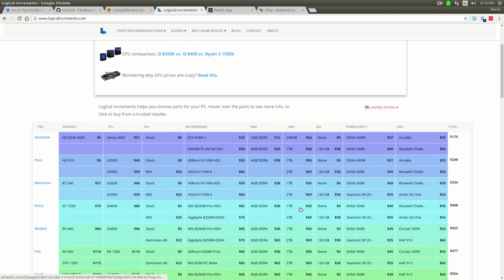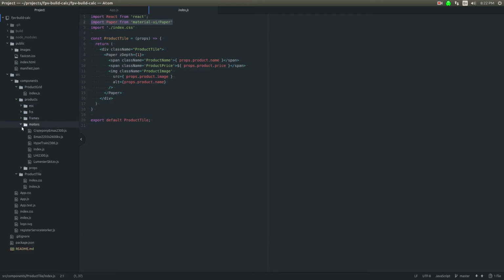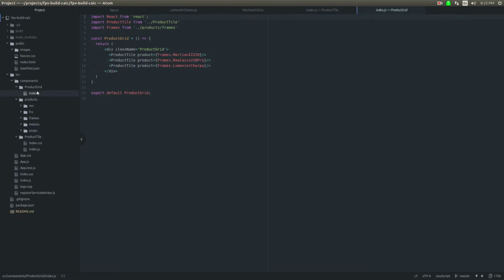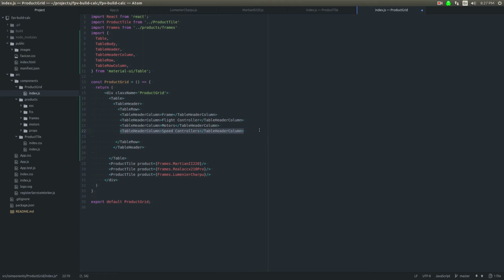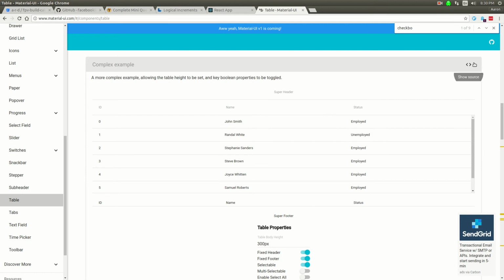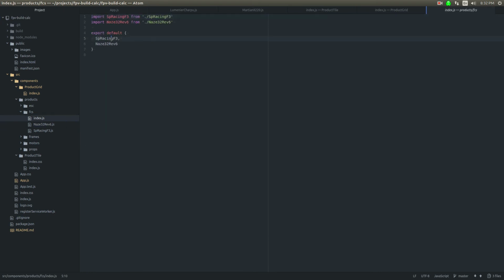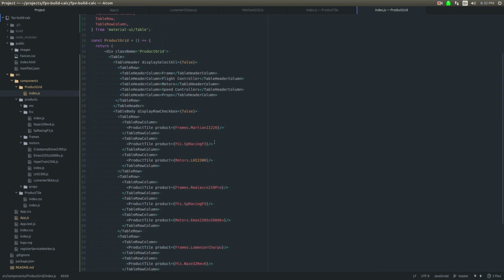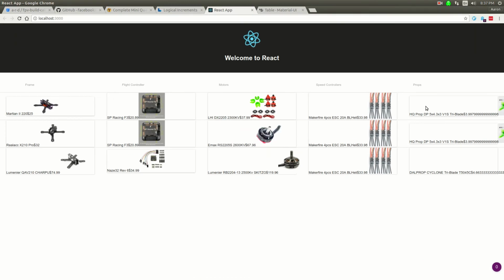Part 2: React Redux tutorial - Building basic components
In this video I go into creating basic components and working with material UI. Code linked below.